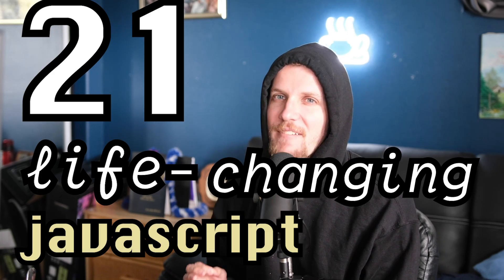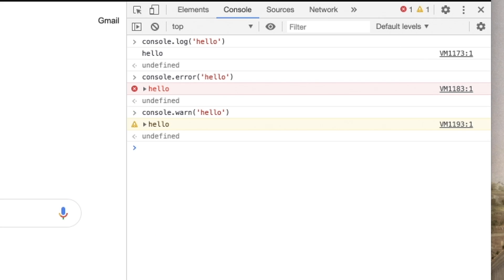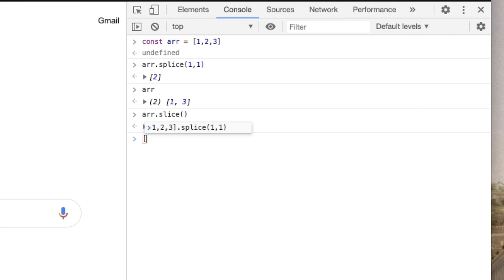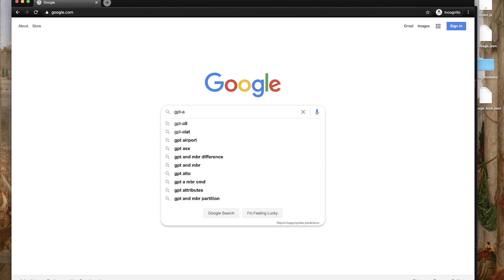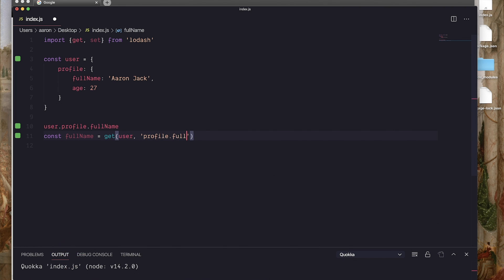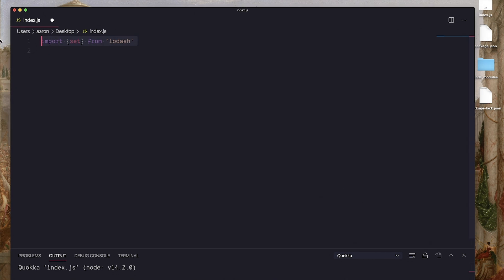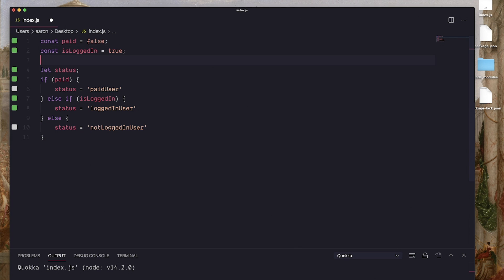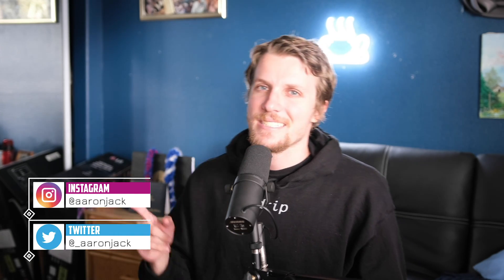21 LIFE CHANGING JavaScript tricks